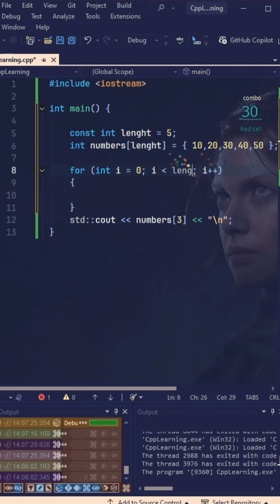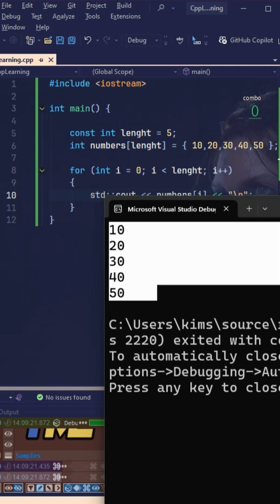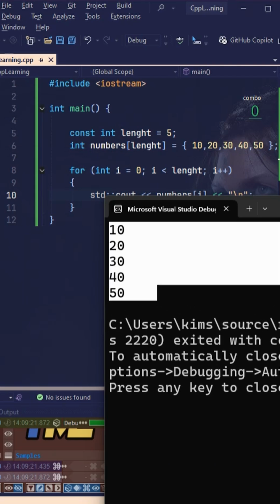019 C++ Array Loops Explained for Beginners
Ever wondered why for loops are a go-to for accessing arrays? In this Short, we break down why for loops are super handy for iterating through arrays in programming. Whether you're a beginner or brushing up on your skills, this quick tip will level up your coding game!